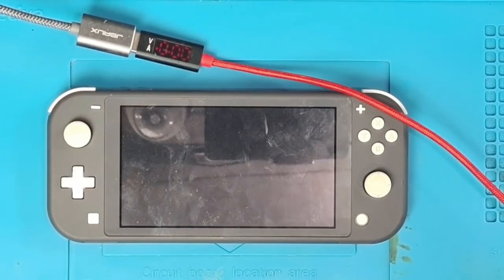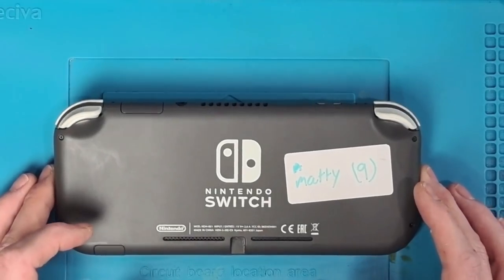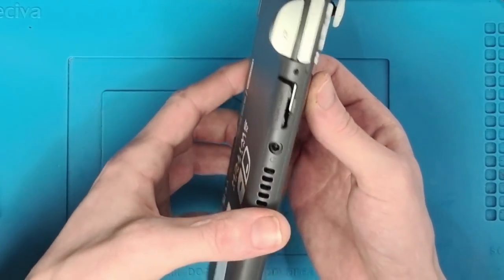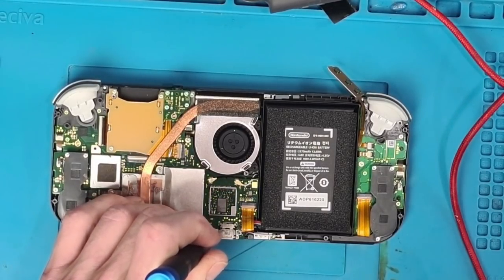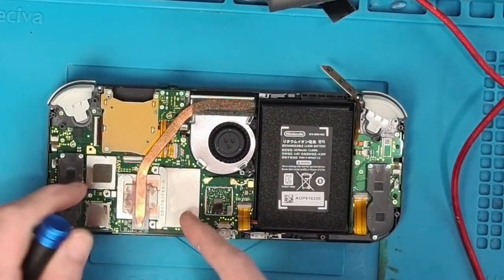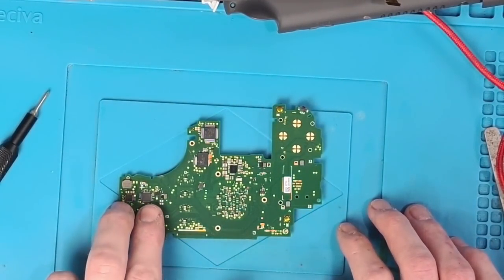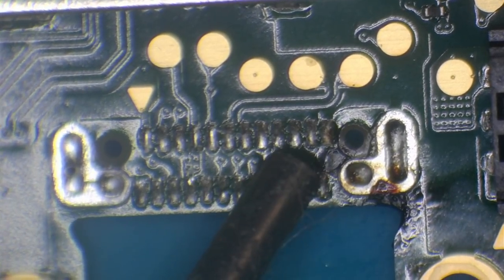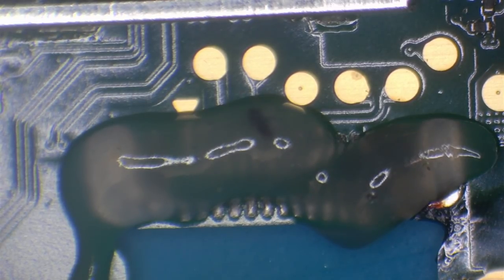Nintendo Switch Lite Burning Smell When Plugged In - Drawing 8 AMPS of Current!